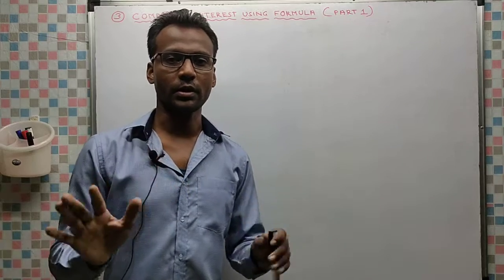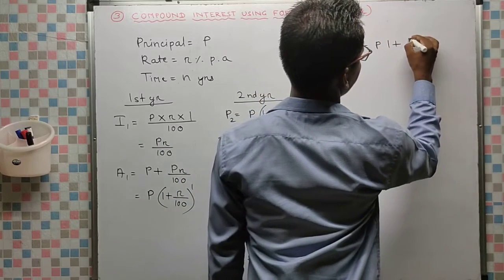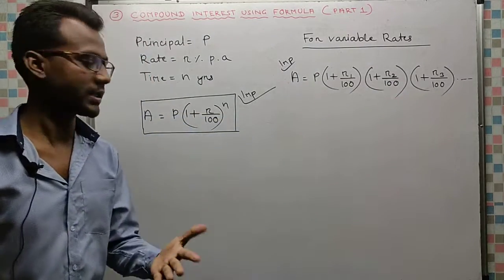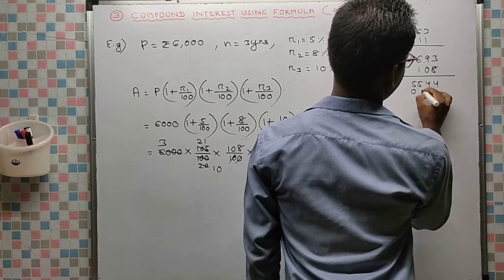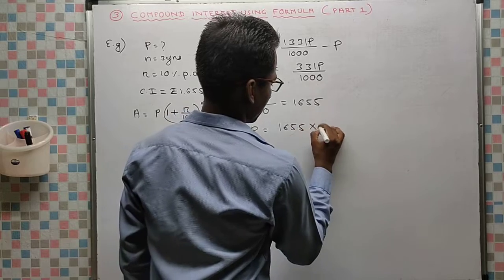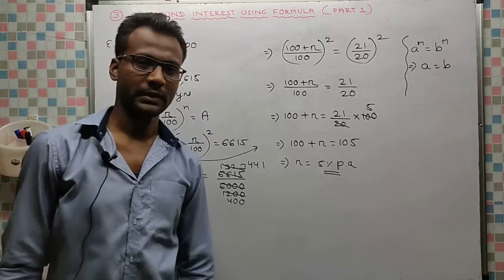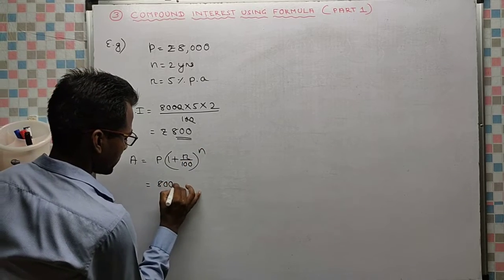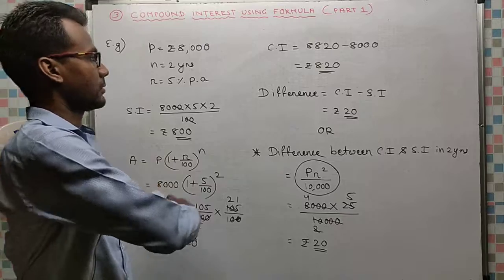CL IX - COMPOUND INTEREST USING FORMULA (PART 1)